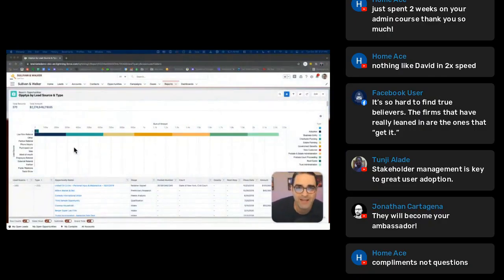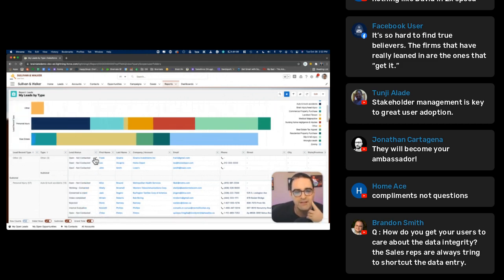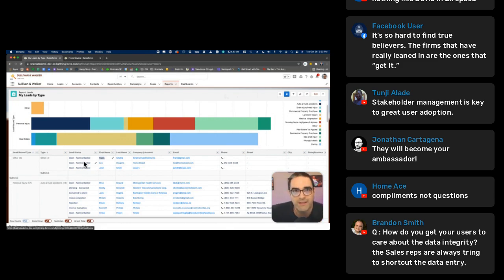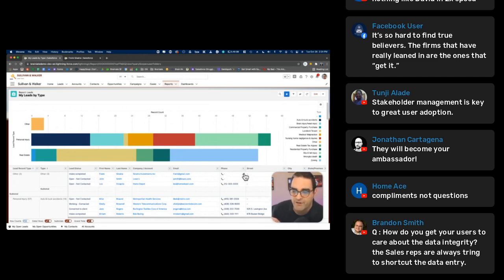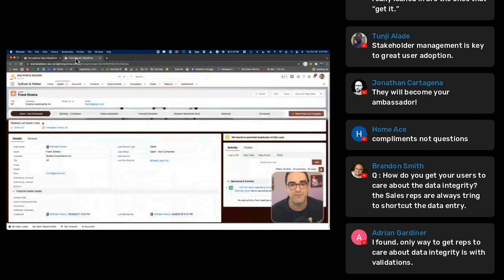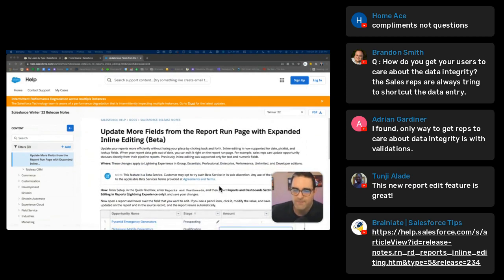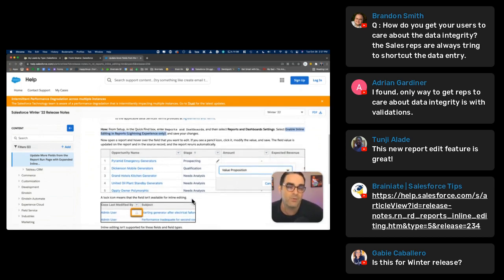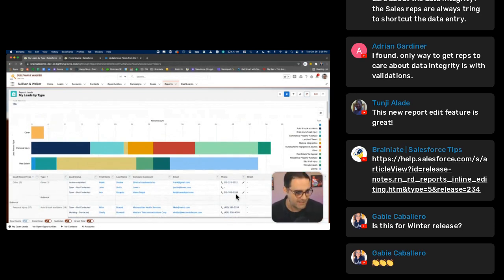Salesforce Winter 22 Release - Inline Editing on Reports (BETA)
When looking at a report in Salesforce, haven't you wanted to easily update some of the records?

Now, with the Winter 22 release, you can turn on inline editing on reports in Salesforce. This allows you to quickly update records without leaving the report screen! In this video I show how it works.

Watch this video to see how easy it is!

Here's the corresponding Salesforce Help article that explains more about this feature